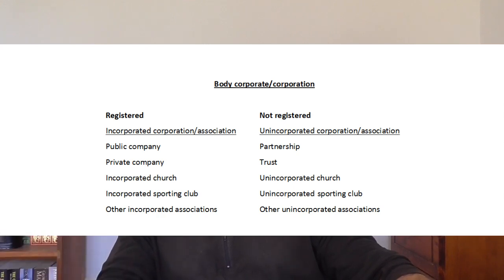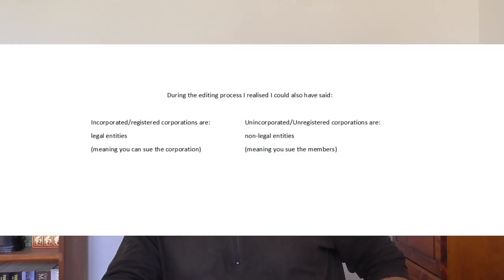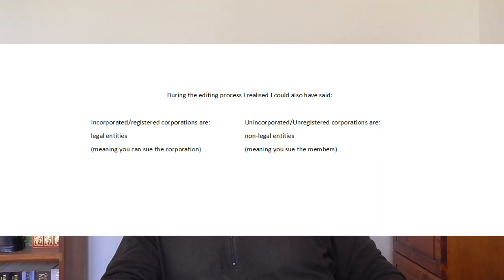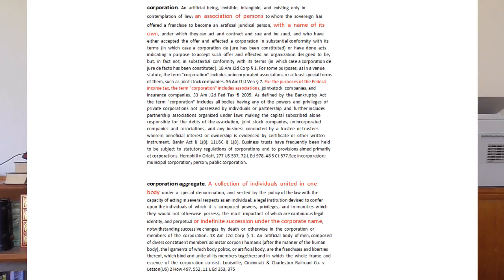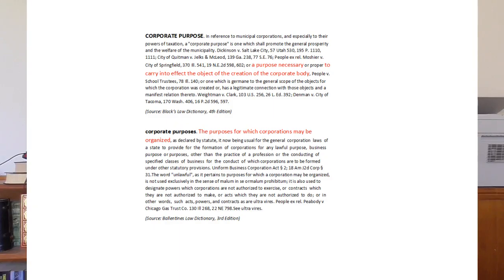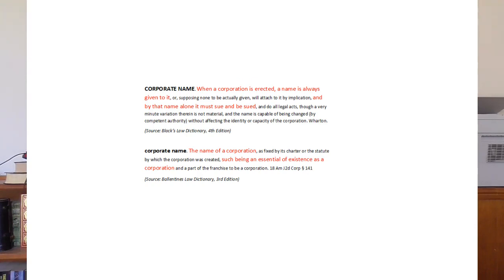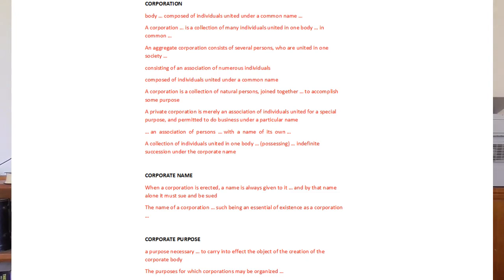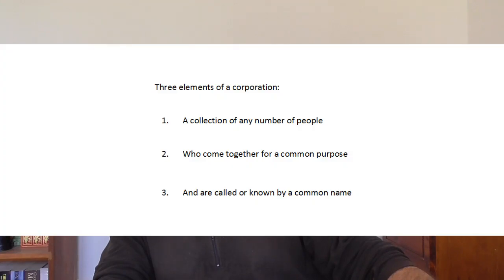3. Name part 3 - What is a corporation?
People have very little grasp of what a corporation is. Hopefully this will help dispel the mystery.

Research based information and analysis of the deception of this world.

Only video's that can be kept under 15 minutes are posted on You tube. Considerably more information to be found at brighteon.com on channel The Matrix Decoded.